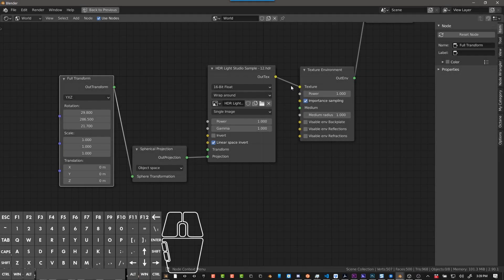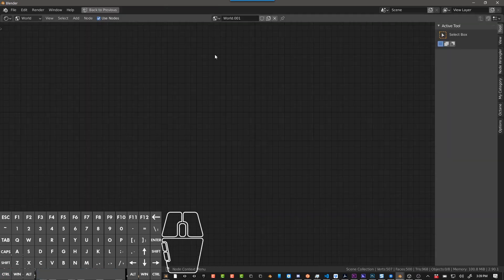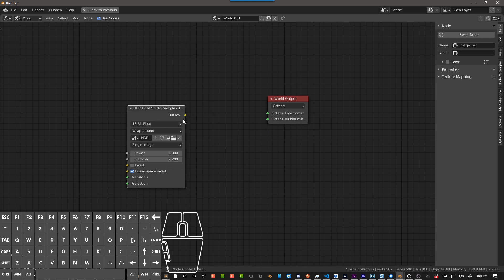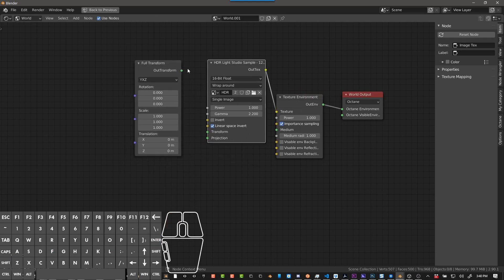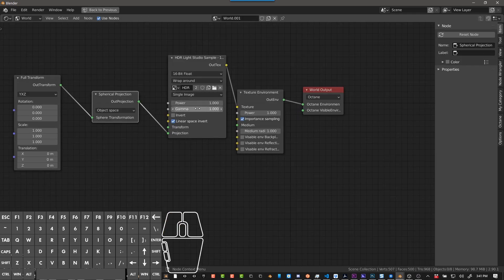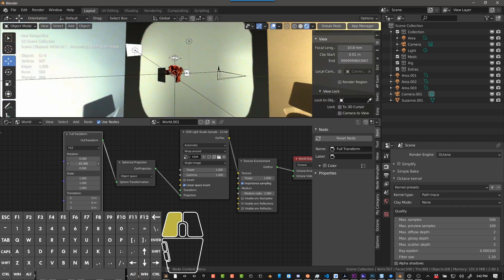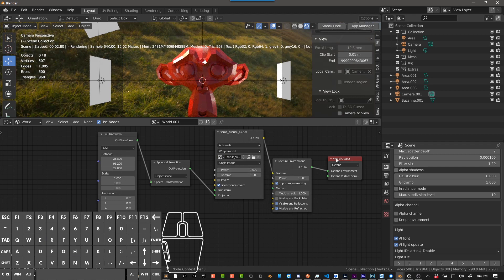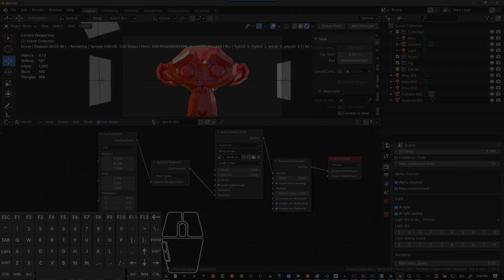Octane for Blender // How to set up Basic HDRI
In this video, I'll show you how to set up an HDRI in the World settings for Octane for Blender.